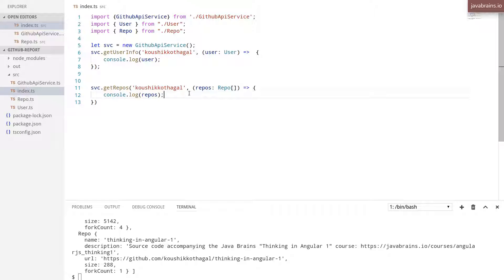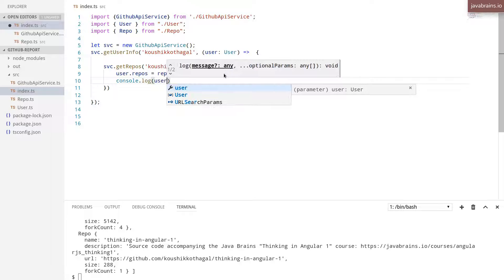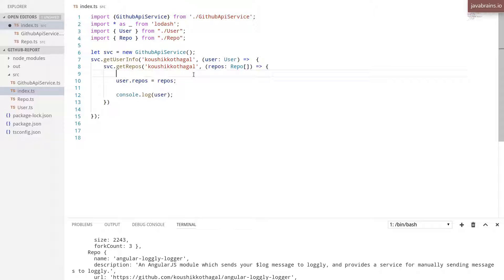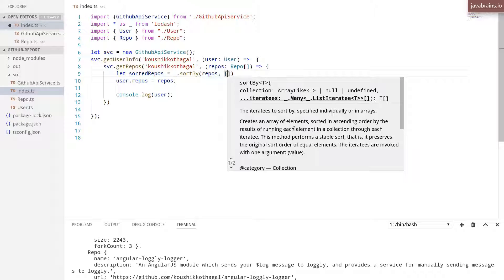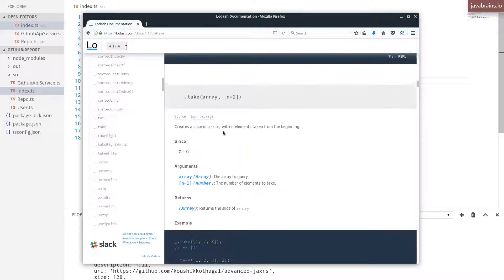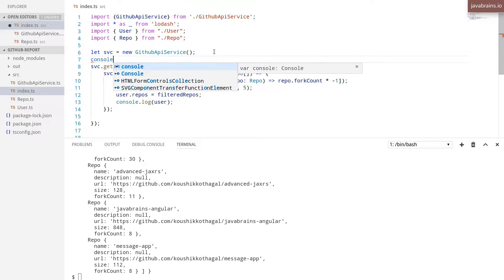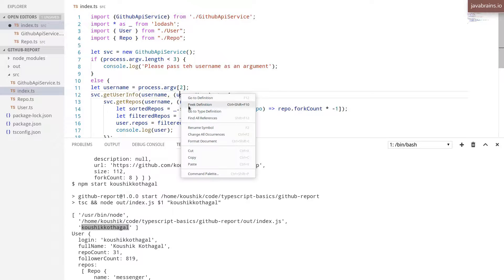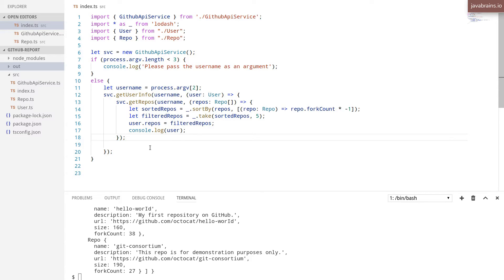TypeScript Basics 32 - Chaining calls and accepting commandline argument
Hands On: We'll bring it all together by chaining the async calls as well as accept command line argument inputs.